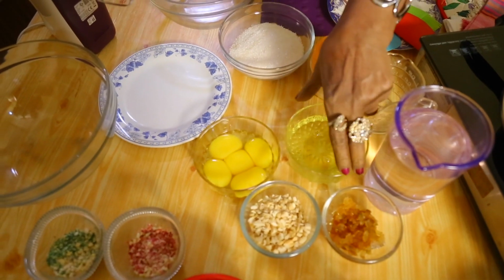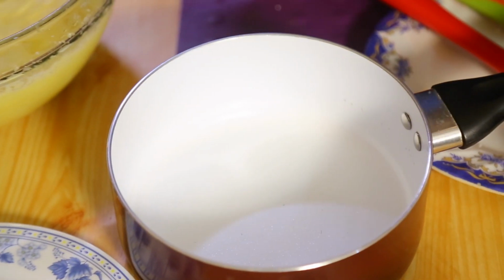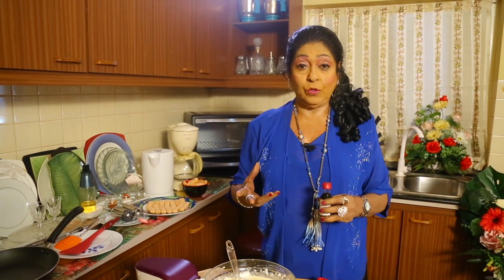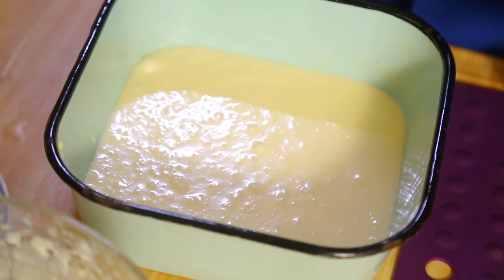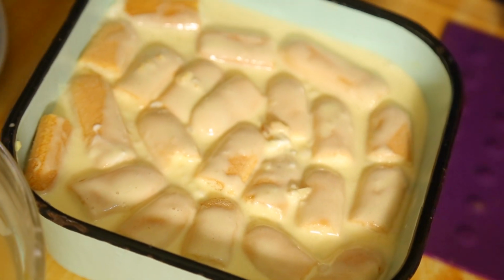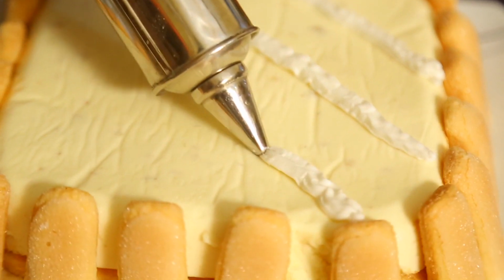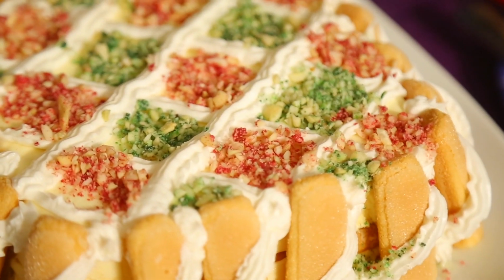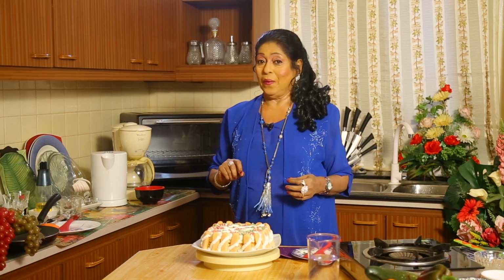Vanilla Sponge Icebox Pudding | Mallika Joseph Food Tube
Lets try this super simple Vanilla Sponge Icebox Pudding recipe by culinary expert Dr.Mallika Joseph.